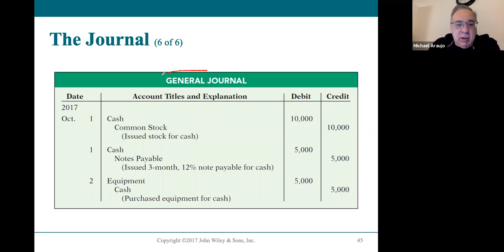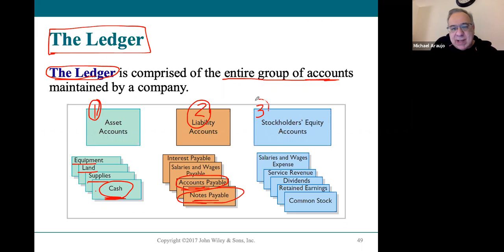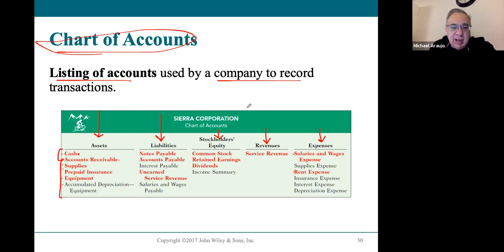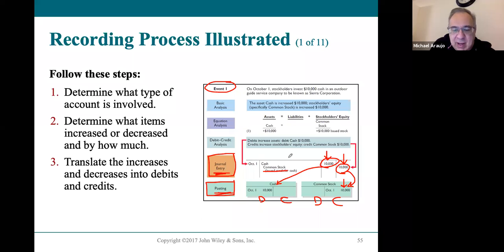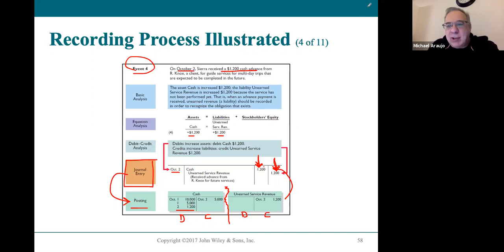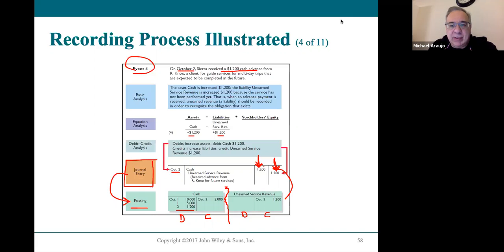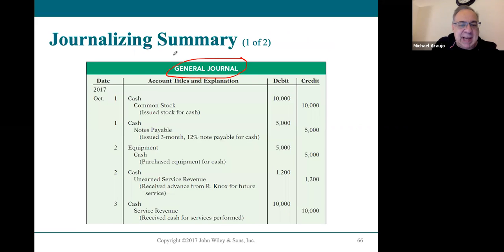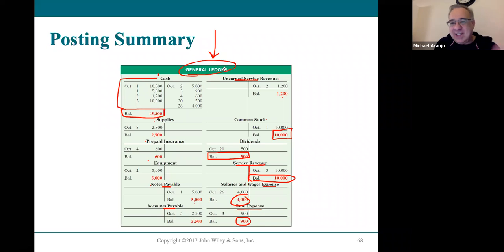ACC101 Chapter 3 LO4 LO5 Lecture